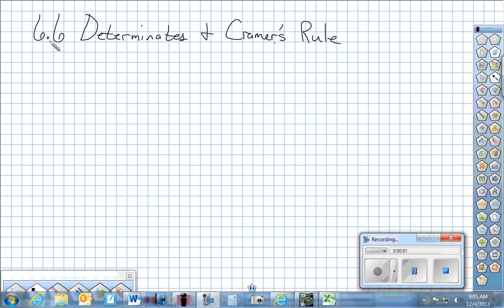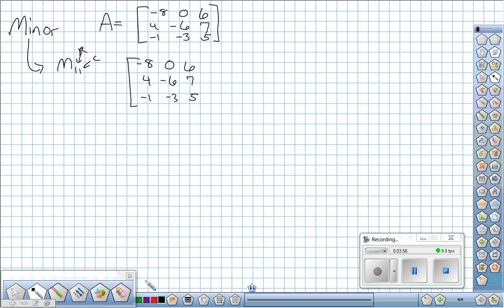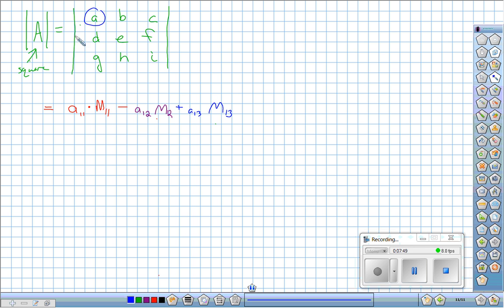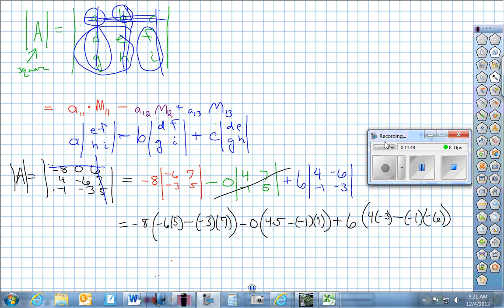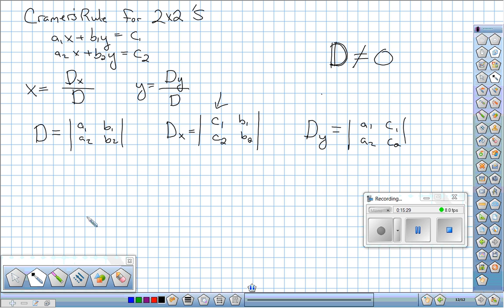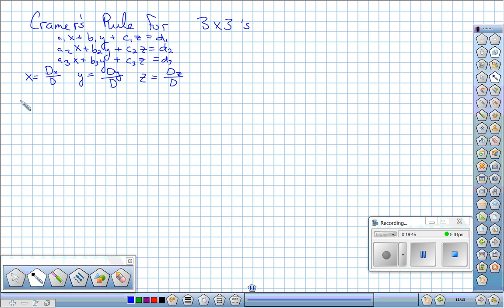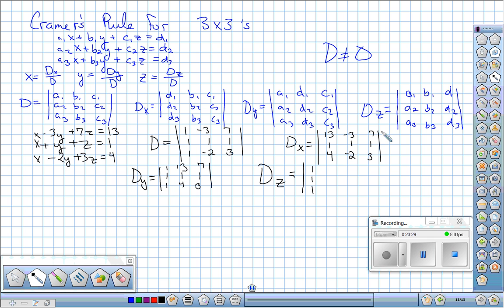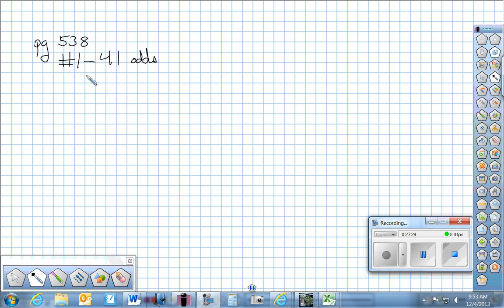6 6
Description